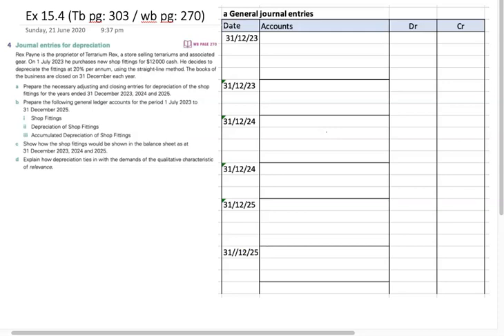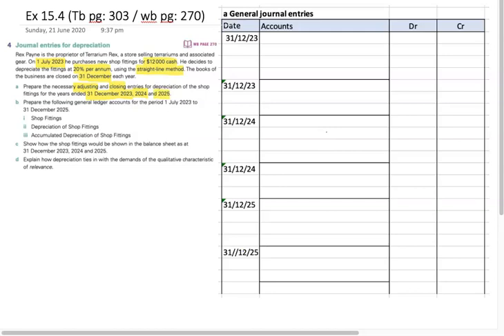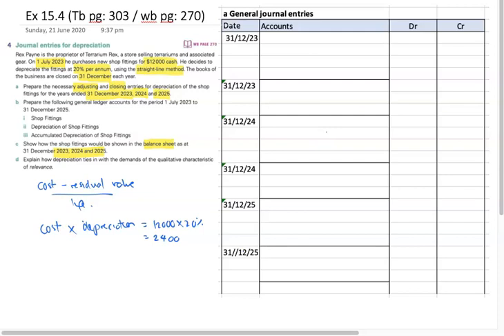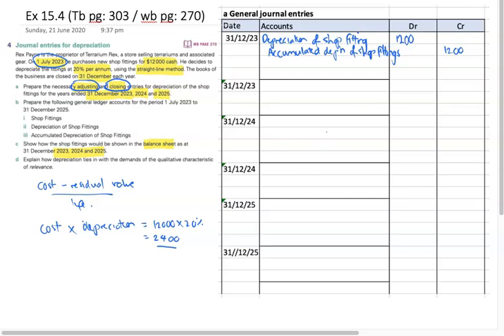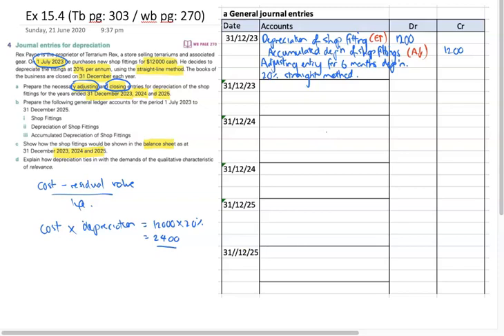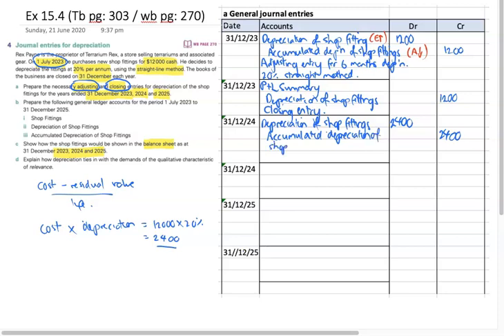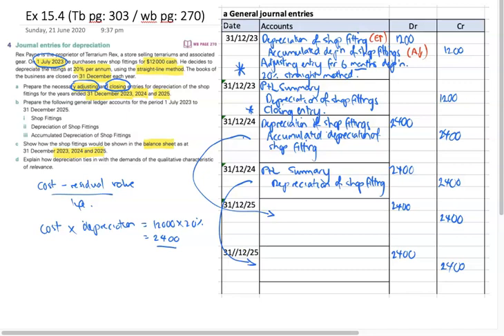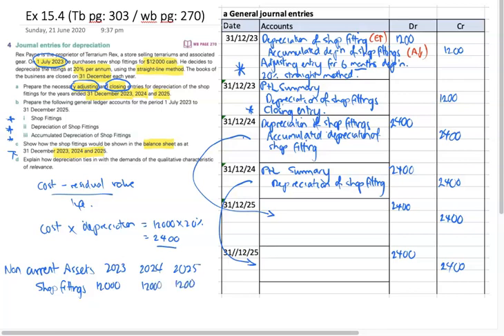VCE Accounting - Unit 4 - Exercise 15.4 - Straight-line depreciation